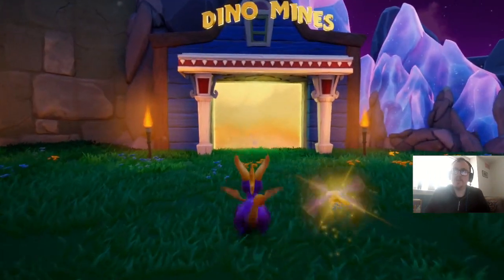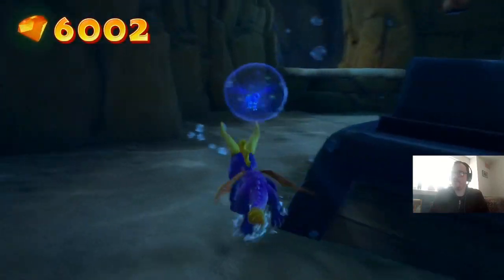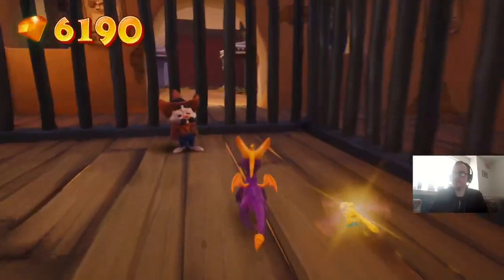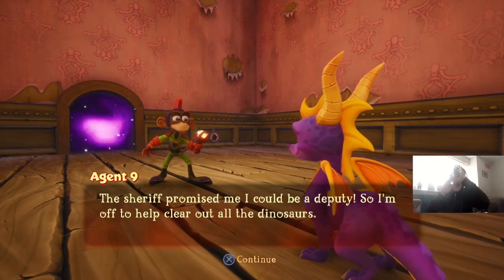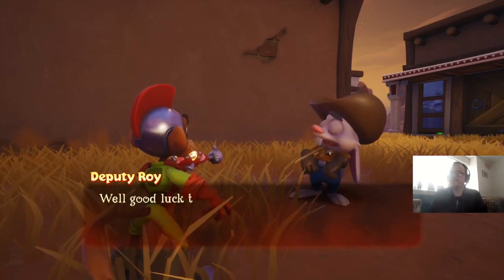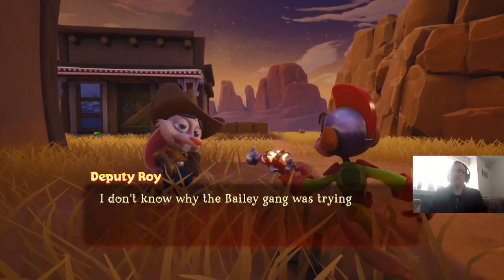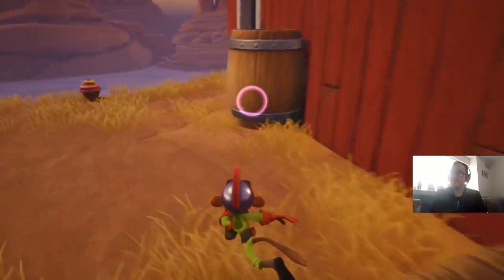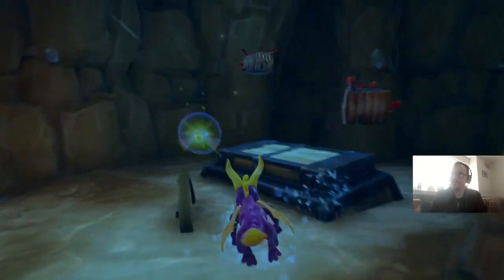Let's Play Spyro 3 Reignited Part 28: Dino Mines & Shooting Range Glitch!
Hello everyone!

Welcome to part 28 of my Let's Play of Spyro 3 Reignited! :)
In this part, I play through Dino Mines which was a much tougher level than I thought! The shooting minigame with Agent 9 was pretty difficult and it glitched on one occasion! :O

I hope you enjoy this video and I hope you have a good day :)